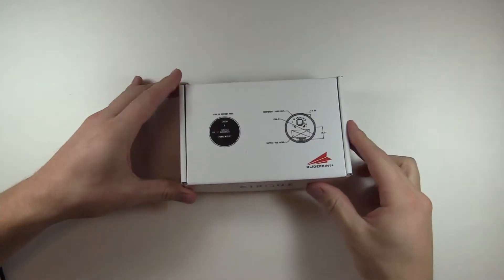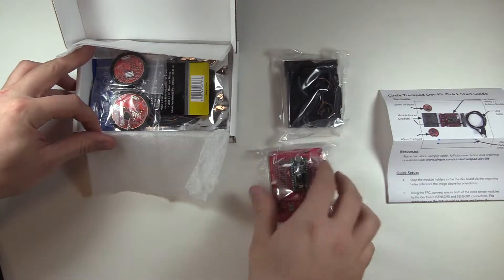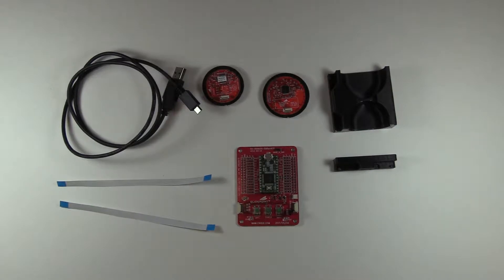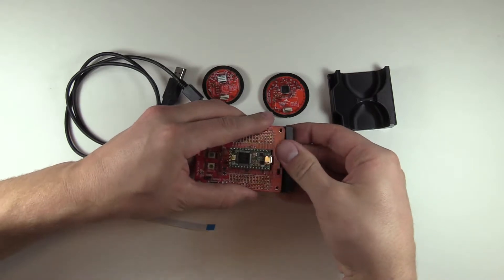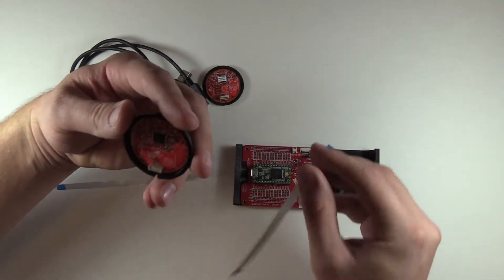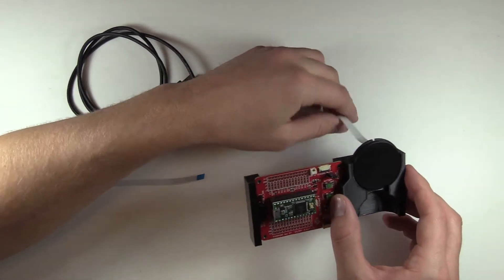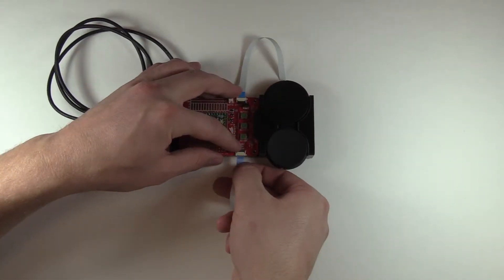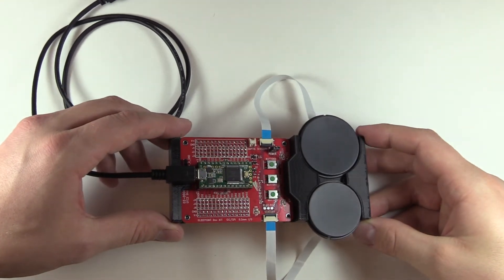Circle Trackpad Dev Kit Assembly (Arduino Based)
Cirque's Circle Dev Kit allows you to demo our product with our open sourced code on GitHub or create your own code. Below are the links for all the info and downloads you'll need to start working with our Dev Kit and Circle Trackpads.